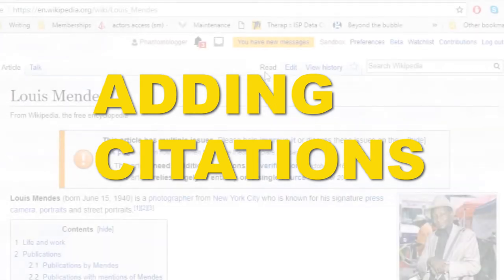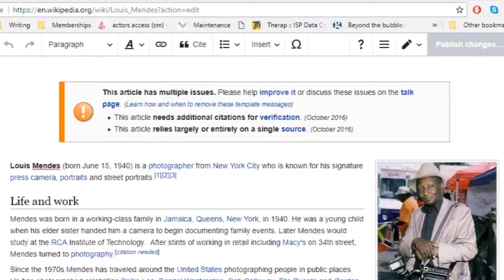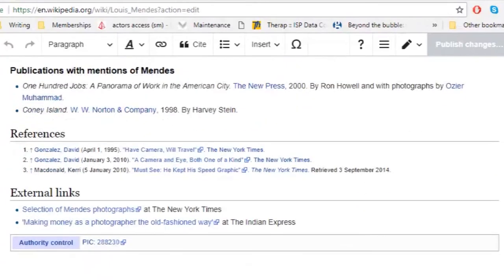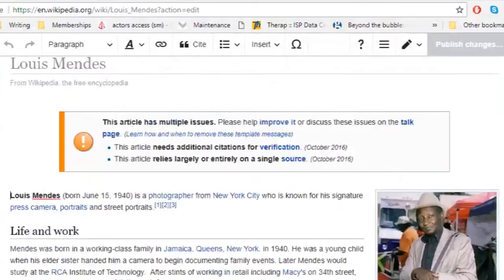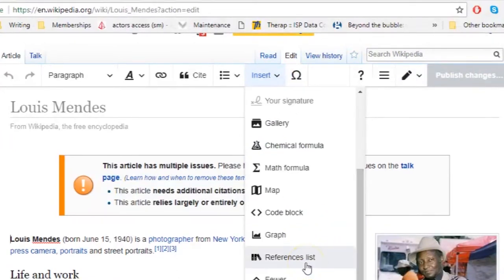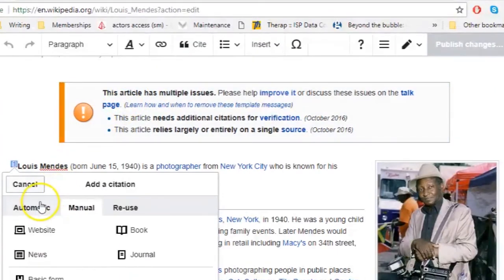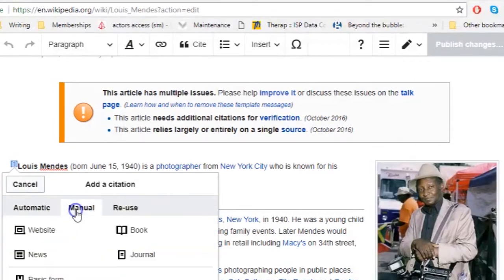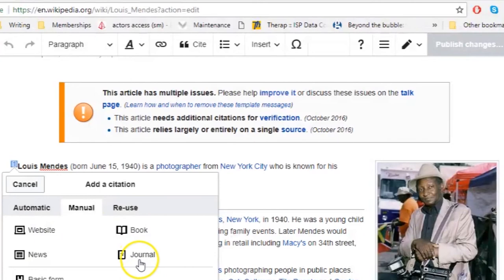AfroCROWD: Creating Wikipedia Citations